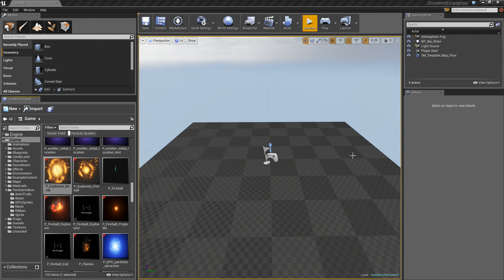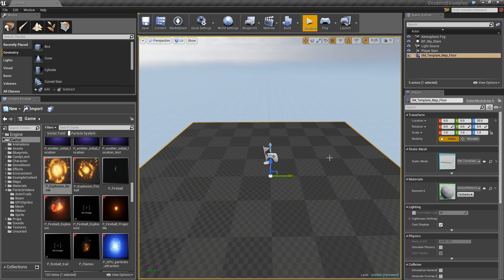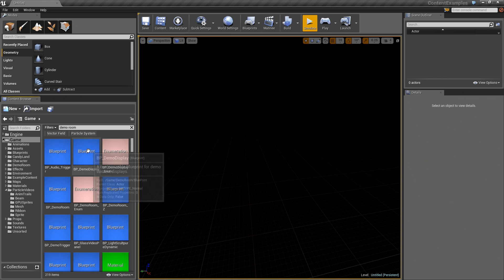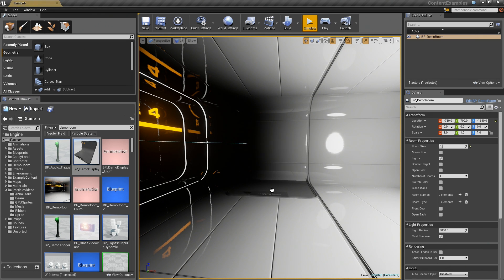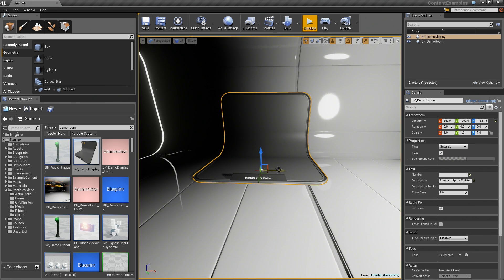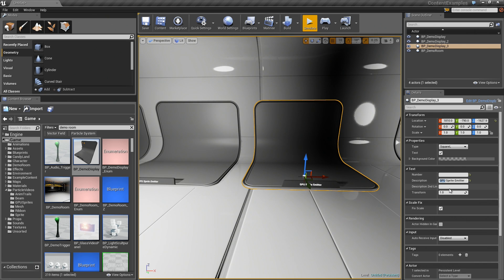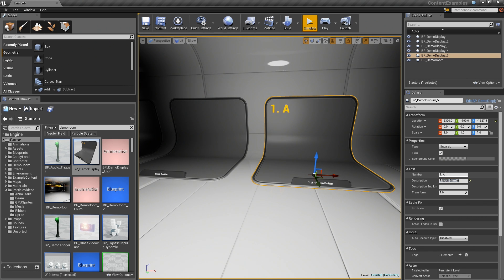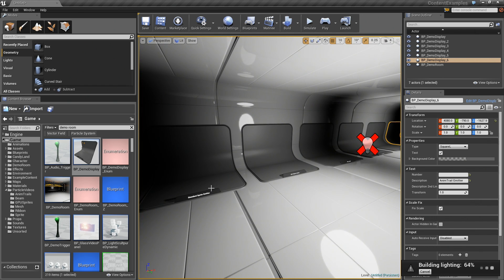Intro to Cascade: Particle Level Setup | 03 | v4.2 Tutorial Series | Unreal Engine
This video simply covers the creation of the level we will be using for most of the particle videos, just in case you wanted to see how to do it yourself. Keep in mind that this video and many of the ones after are using the Content Examples project available within the UE4 Launcher Marketplace!
(00:04) - Using the Content Examples Project
(01:19) - Creating the Demo Displays